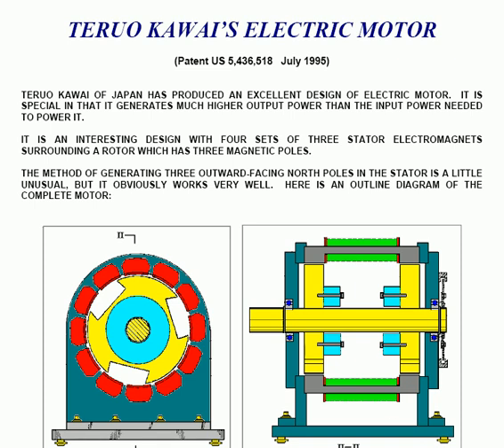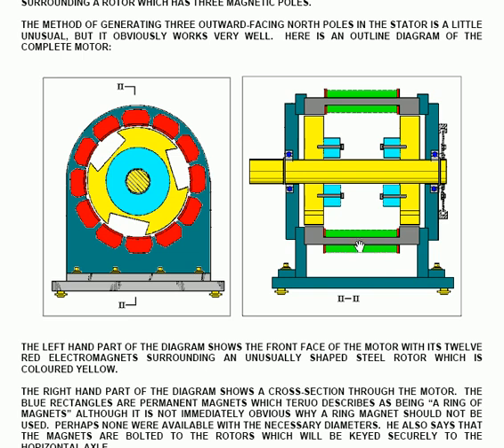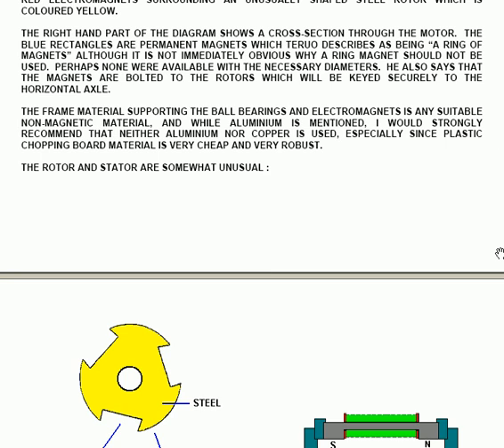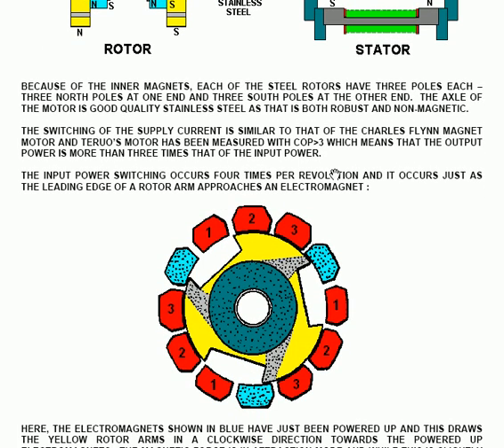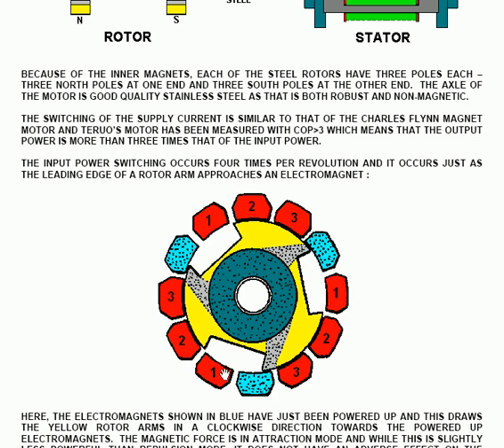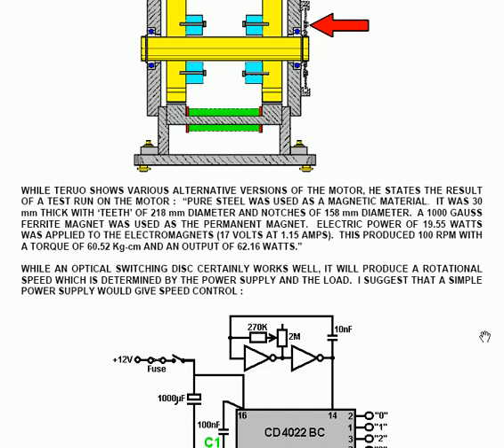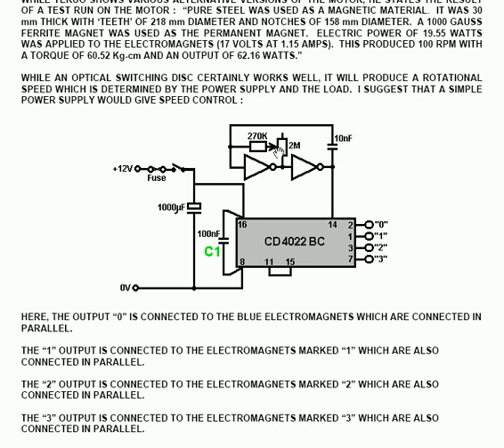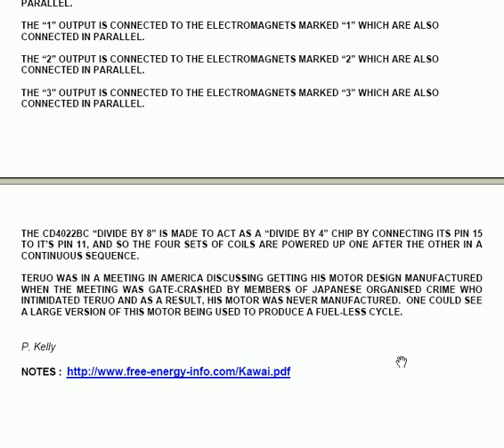The Teruo Kawai Electric Motor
This is a simple motor whose output power is more than three times it's input power.